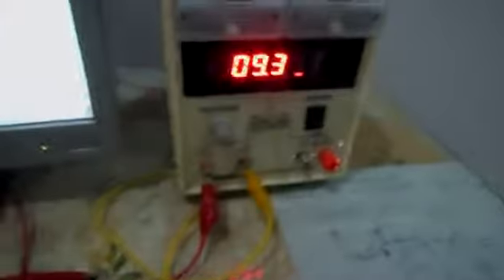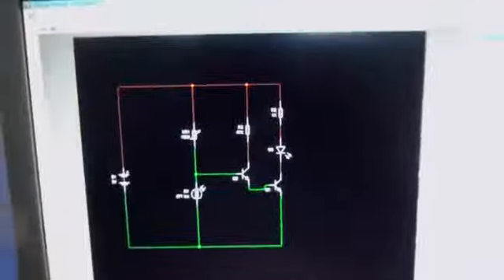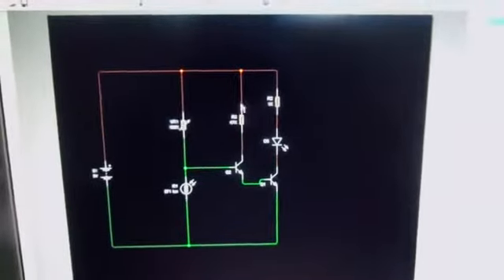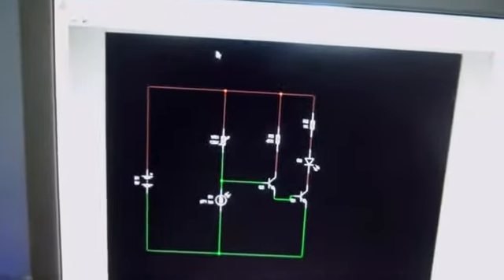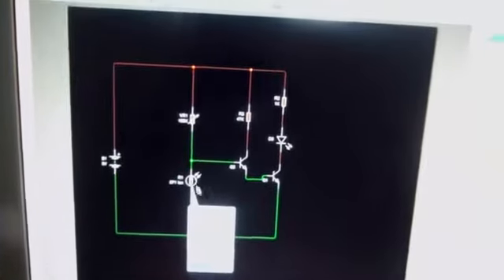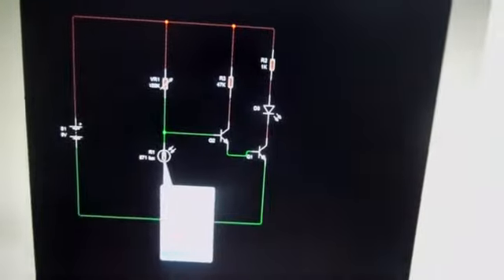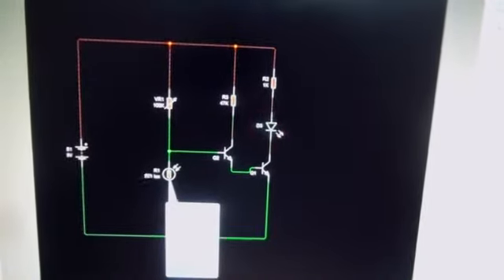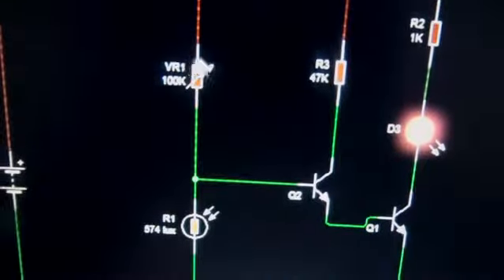how to make SHADOW(DARK) DETECTOR ( sensor) USING TRANSISTORS AND LDR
in this video shadow sensor has been simulated in the computer.the working of LDR sensor can be seen in  it. two transistors are used to make it more sensitive to shadow.
one transistor can also be used but then it will be dark sensor.